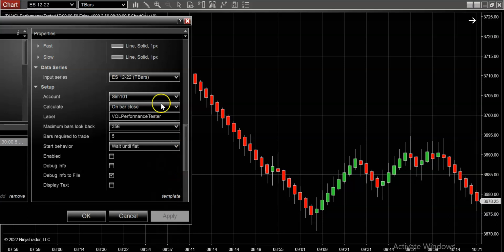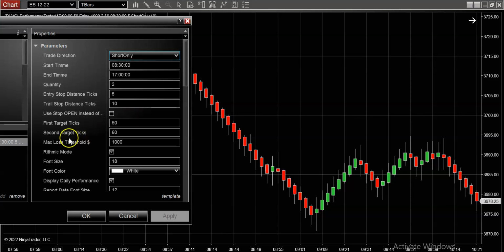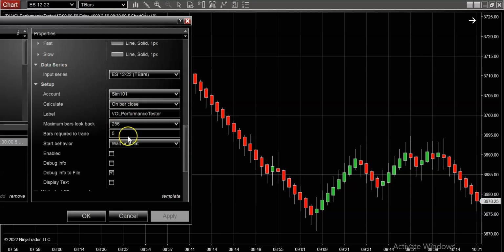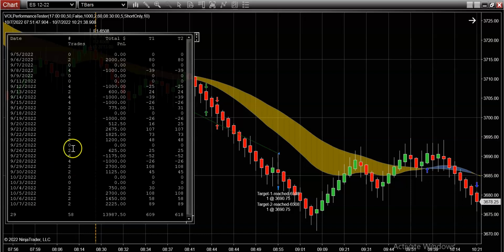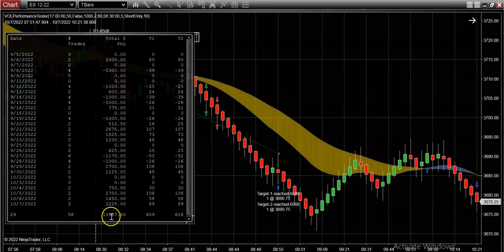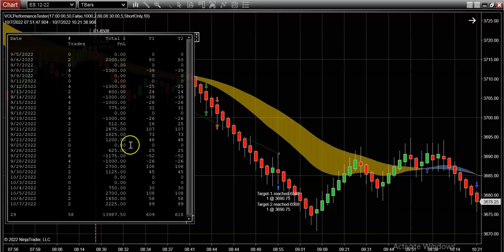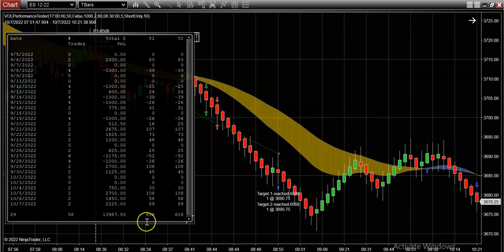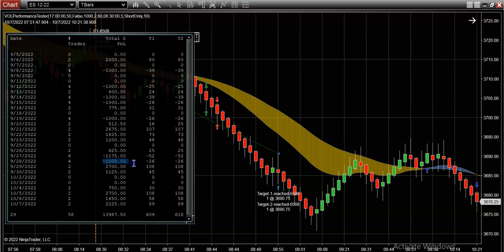Backtest Trading Strategy For Beginners! 💰 💲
In this Video I'll show you the #1 backtesting trading strategy that you can use to learn how to test your trading strategy across all markets Forex trading, Futures Trading, and Stock Trading
Backtesting is an important part of any trading strategy - LEARN HOW TO DO IT PROPERLY!!

***BONUS - If you're serious about learning what are BEST backtesting trading strategies on Earth and you want to automate your day trading indicator performance then feel free to get in touch link below to get your FREE DEMO on the best trading indicators and strategies that actually work.